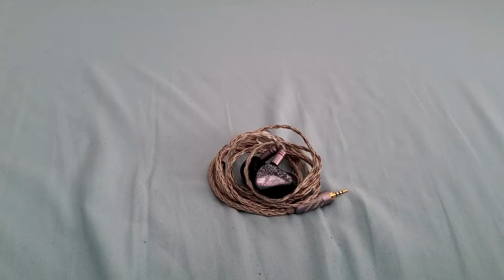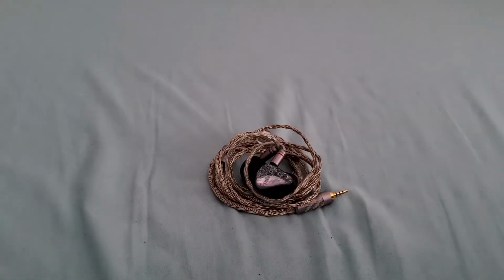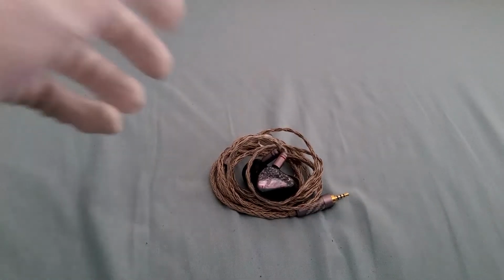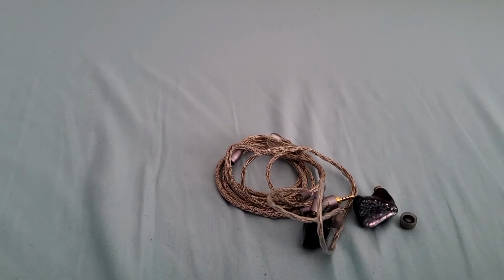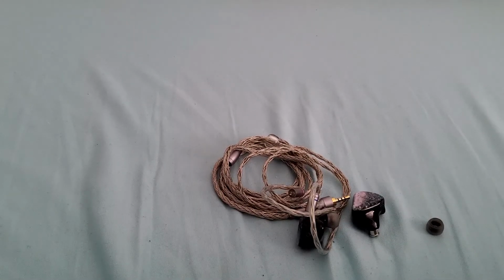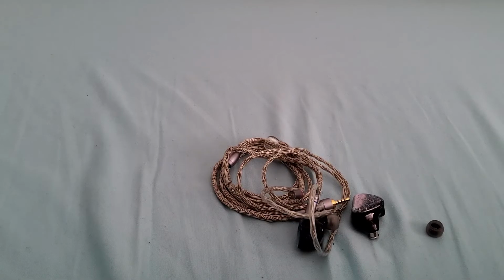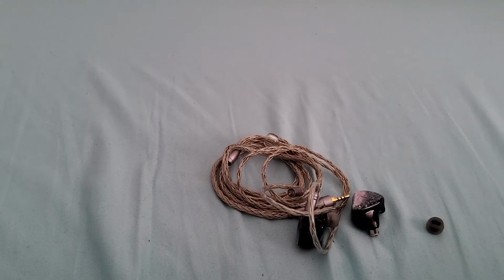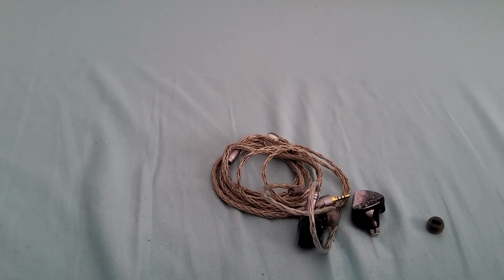Thieaudio Clairvoyance: $700 Benchmark IEM?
By now, Thieaudio is well known for their tribrids, especially their og tribrid twins the Monarch and Clairvoyance. While the Monarch seems to be the more favored sibling among the audiophile community, I've still heard praise for the Clairvoyance. In this review, I'll be finding out if the praise is warranted, and if the Clairvoyance is worth its retail price of $700.

Drivability: The Clairvoyance is fairly easy to drive, you don't need a lot of power to get it to listening levels. However, more power doesn't hurt.

Accessories: The stock case is meh, it's flat while being long and wide without a zipper. It's not that sturdy-feeling, and I wouldn't recommend using it to store your iems during travel. I don't have the stock cable, but the 2.5mm adapters are alright. They're fairly well built, but if your cable has a straight jack then the adapters add a considerable amount of length, which is awkward and could lead to the 2.5mm jack being broken if you're not careful. The stock foam tips are alright, they are about the same as average foam tips, although I don't recommend using them with the Clairvoyance because they reduce the treble, which isn't desirable. The Spinfits are alright, they're just your standard Spinfits tips, nothing much to talk about there.

Build: The Clairvoyance has a resin shell and a metal nozzle, which makes the iem nice and lightweight. The faceplate has a finish with glittery stuff creating a 2-tone look, which I'm not the biggest fan of, since it makes the iem look like some kid's art project. As for the 2-pin connectors, they aren't recessed, which could lead to potential stress on the connectors with wear and tear.

Fit: The Thieaudio tribrid twins are know for having a big body with average nozzles, and I can definitely confirm this. The iems fit my ears like customs, being a close fit but without discomfort and pain. This obviously leads to a secure and decently comfortable iem, as I have worn the Clairvoyance for multiple hour-long sessions. However, what's comfortable for me might be way too big for your ears. I definitely recommend demoing the Clairvoyance for see if you can wear it comfortably.

Sound:

Bass: The bass is at a satisfying level, with a nicely elevated bass shelf that levels out before it could bleed into the midrange. Both the subbass and midbass are at about the perfect level for me, and makes songs that require them to sound nice on the Clairvoyance. However, what isn't so good about the bass is the fact that the texture isn't up to par, especially for the price point. This is surprising because the Clairvoyance has a DD for the bass frequencies, which should provide a good amount of bass texture, but somehow it is lacking.

Mids: Nice and forward. I found that both male and female vocals sound evenly forward, and there was a good amount of vocal texture. Instruments sounded fairly lively and pleasant in the mix. However, they didn't quite sound natural.

Treble: Kinda disappointing considering the price point and the technology, as the est drivers are supposed to cover the treble. I found the treble extension to be not that great, which caused the Clairvoyance to be lacking the airiness that true extension will provide. The treble didn't sound natural either. However, at least I don't feel like I'm suffocating for air which is the bare minimum. I also didn't hear any sibilance, which is good.

Technicalities: Detail retrieval is adequate for the price point, I wouldn't say that it punches above the price point at all. Soundstage is a bit wider than average for iems, and imaging is actually above average as well. Layering and separation are again, adequate.

Final Thoughts: The Thieaudio Clairvoyance is a pretty pleasant iem to listen to, and I think quite a few people will enjoy listening to them as they lean towards warmth. However, like most iems on the pricier side, I don't think they're worth the price. Maybe if they were going for $350 instead of $700 I'd be happy to recommend them. However for now, I'd only recommend getting the Clairvoyance if you want a non-fatiguing, warm and pleasant listen and don't mind shelling out big bucks for it, or unless you get a killer deal on one. Either way, I have an iem that I'd prefer over this one, but that's for another review.